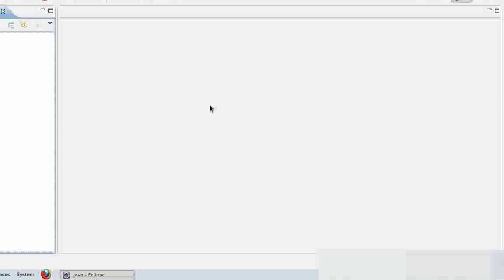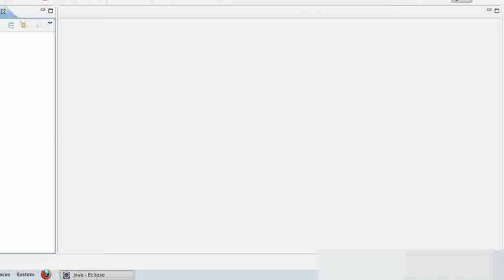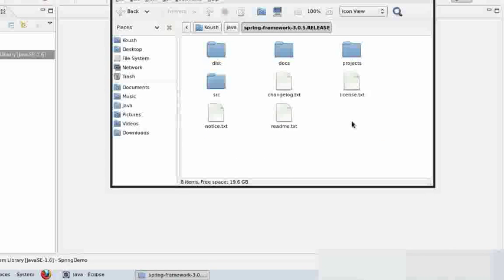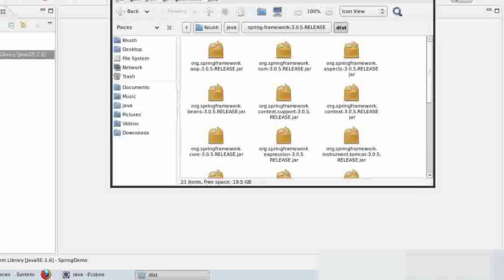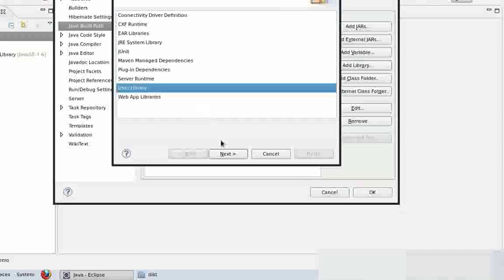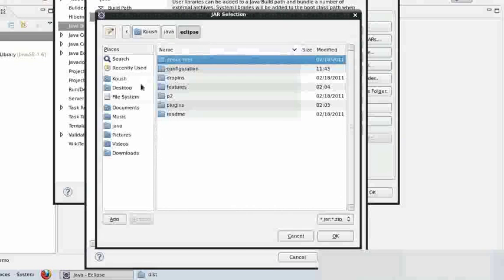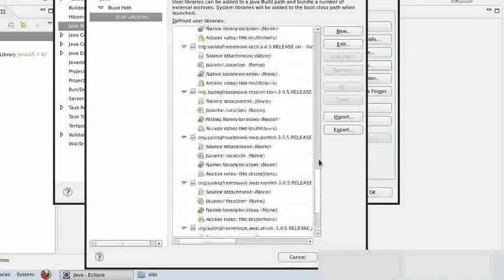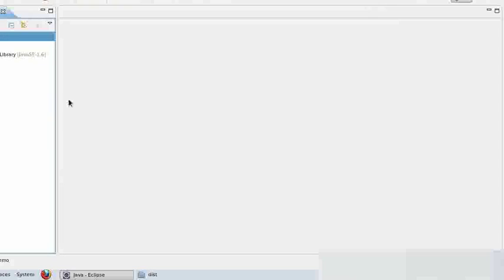Spring Tutorial 02 Setting Up